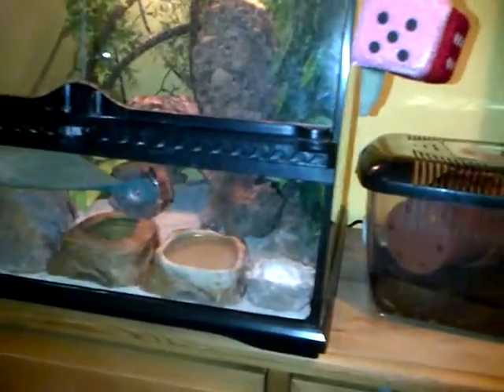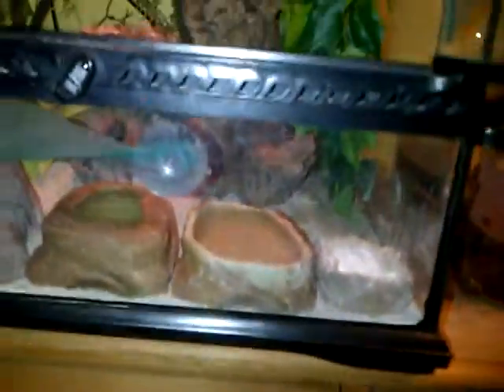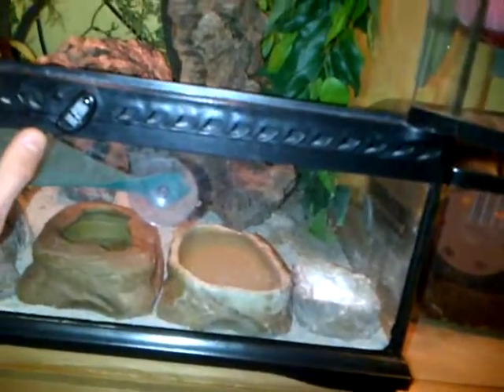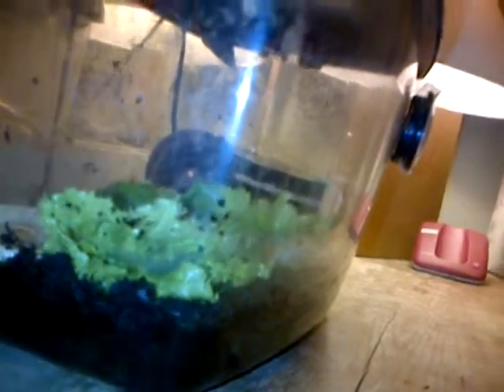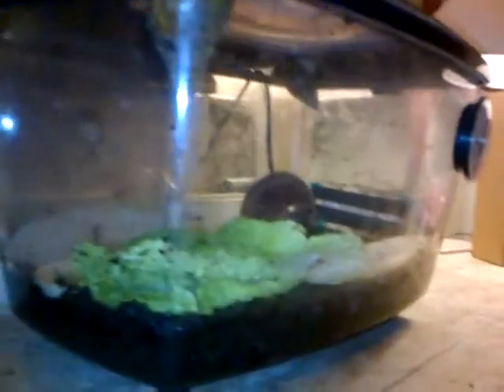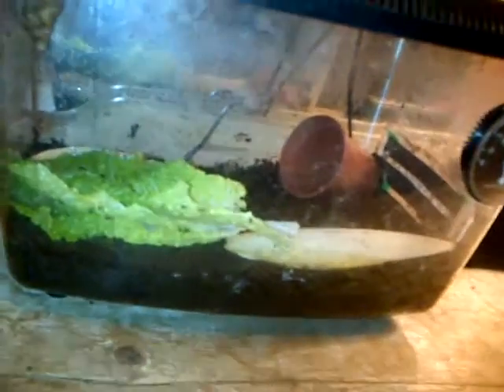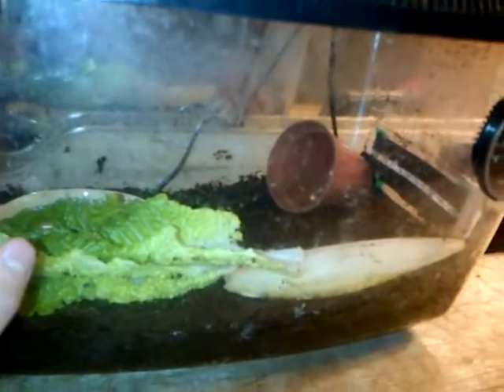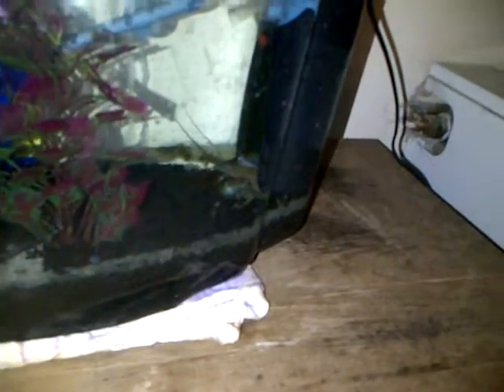reptiles part 2